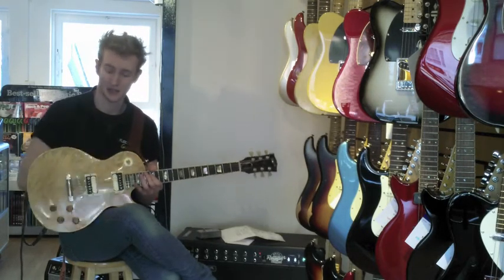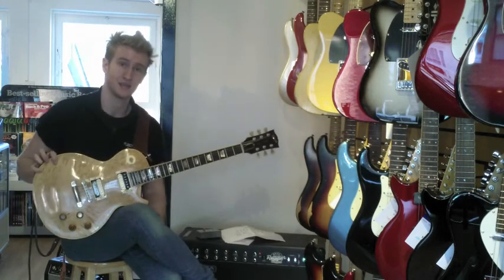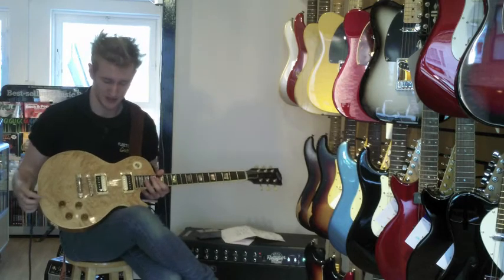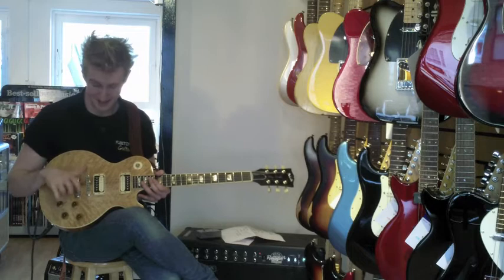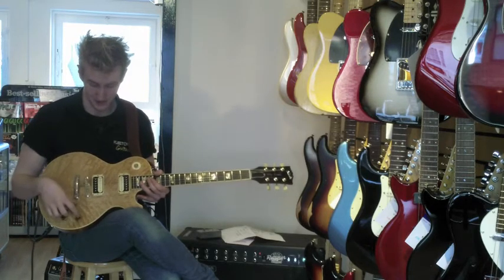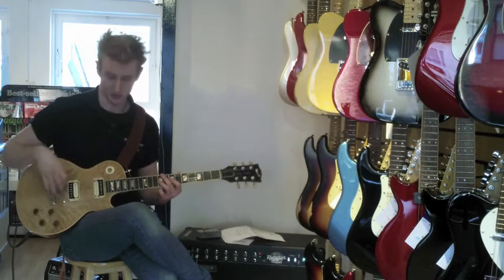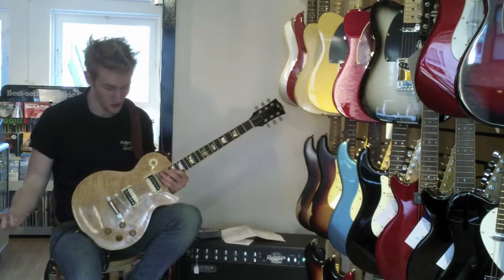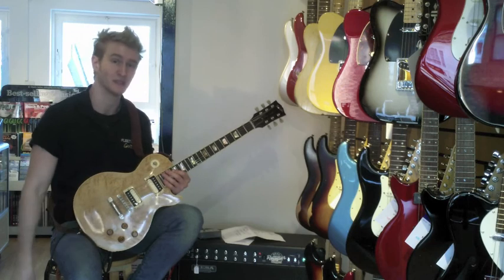Doris The Les Paul Demo by Josh Wibaut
Here we have a lady called Doris. She is a hand-built Les Paul made by Surrey based luthier Melvyn Hiscock.

This guitar features a completely hollow mahogany body with a birdseye maple top, hand-wound humbuckers based on 1960's PAF's which can be tapped to sound like TV Jones pickups. It also has a mahogany neck with an ebony fingerboard.